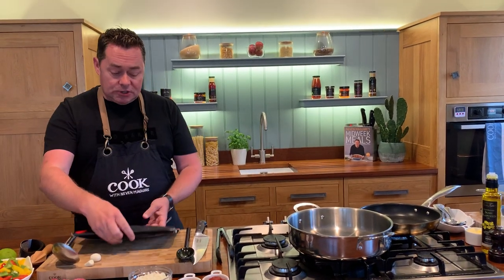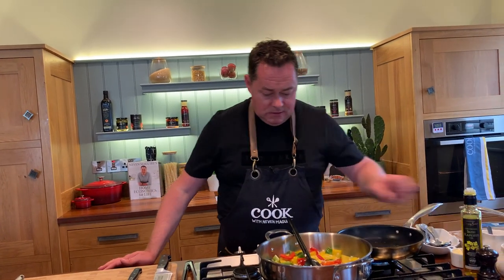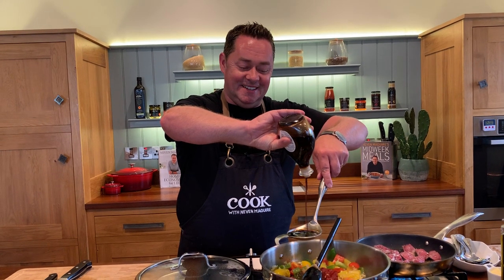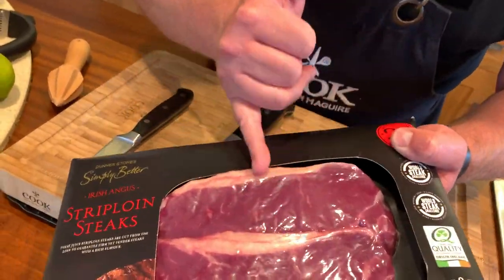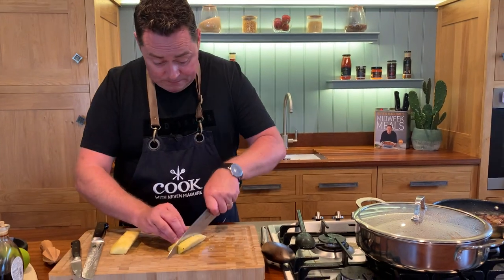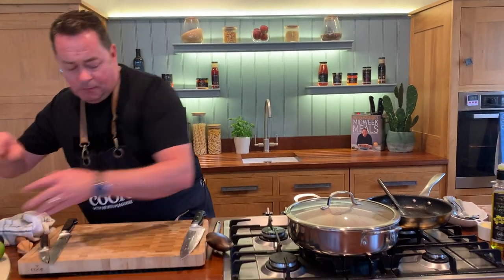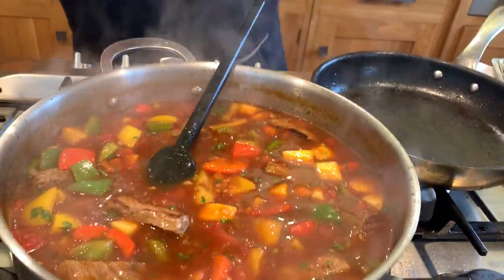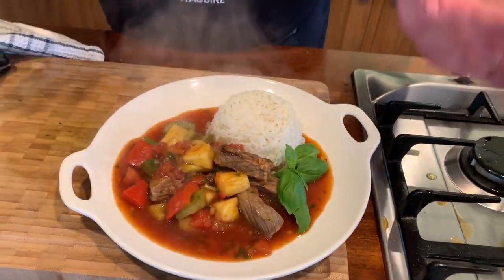Sweet and sour beef